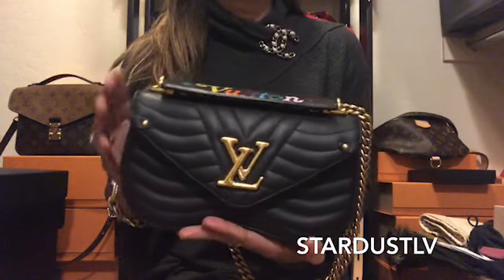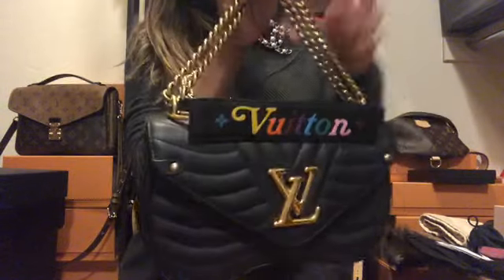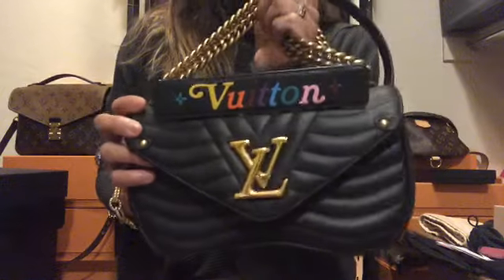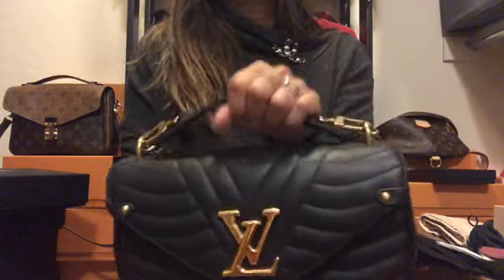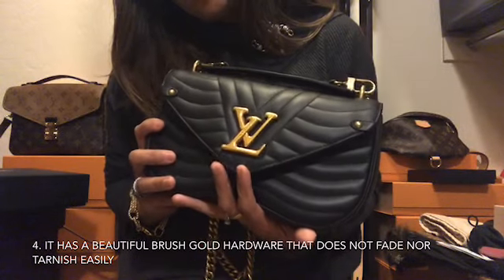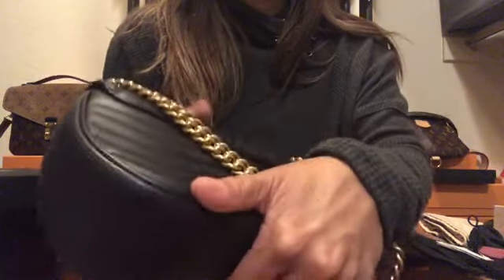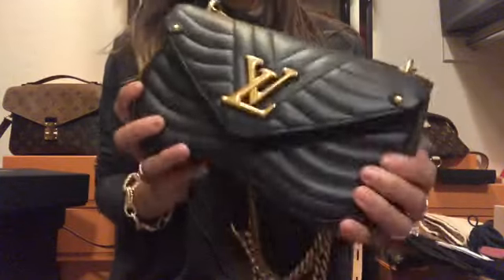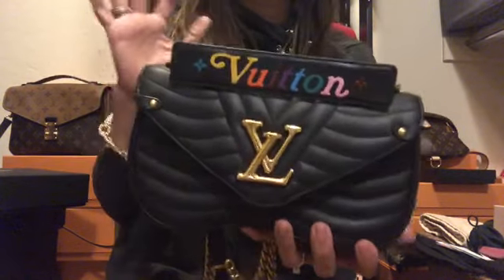Louis Vuitton New Wave MM Pros vs Cons ( Is It Worth It )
Please check this out too :

: Louis Vuitton New Wave MM 1 Year Wear and Tear

: Louis Vuitton New Wave MM Unboxing ( What Fits , Mod Shots , Thoughts , Comparison with Chanel Boy )